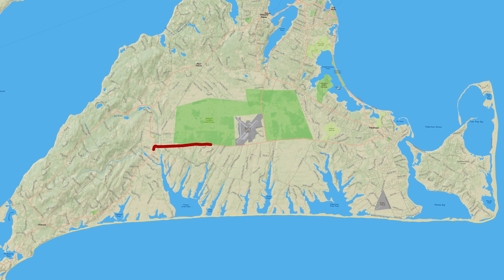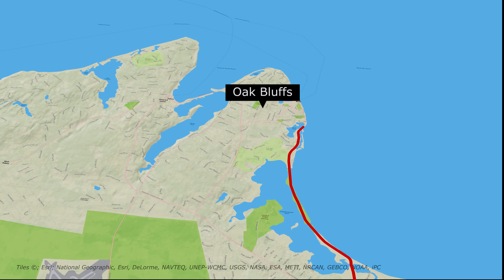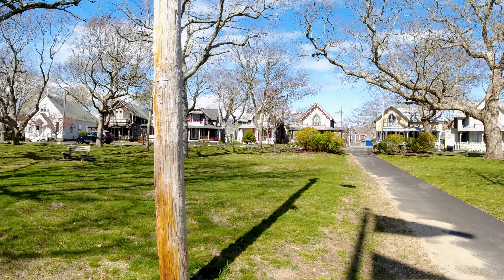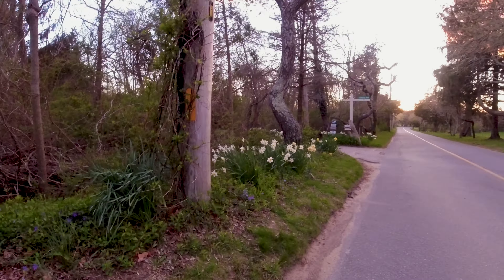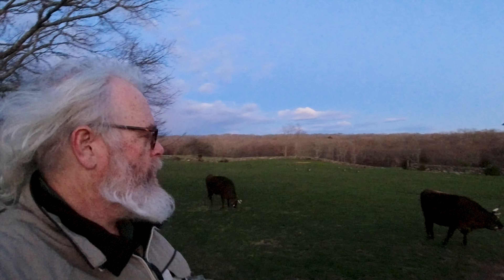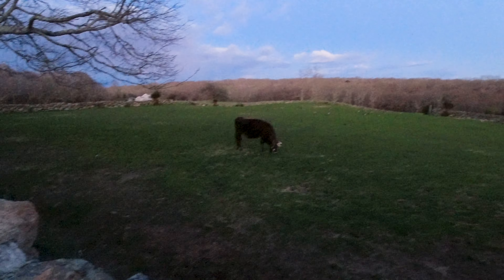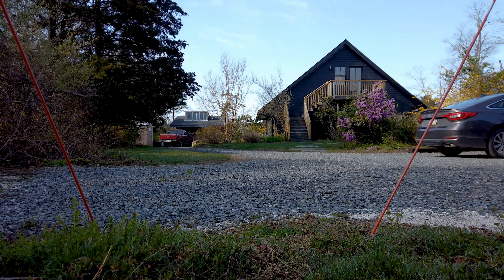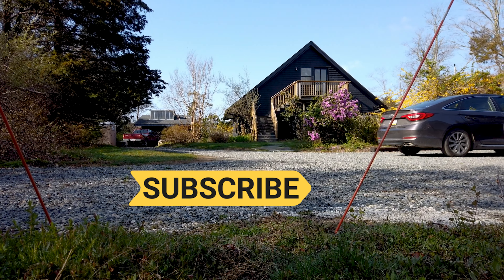(#042) Cross-Country Volkswagen Road Trip - Part 8 | Martha's Vineyard